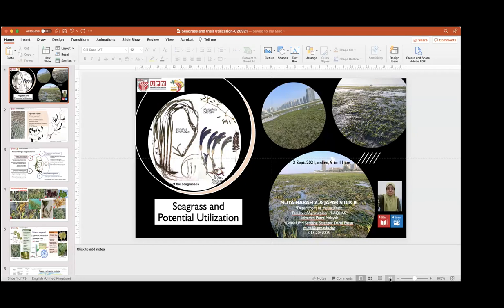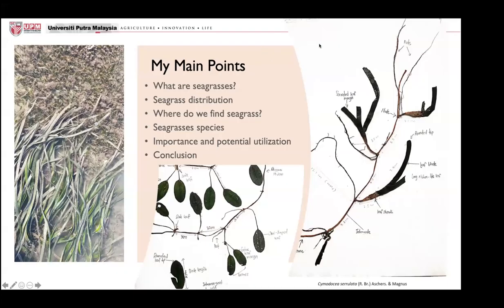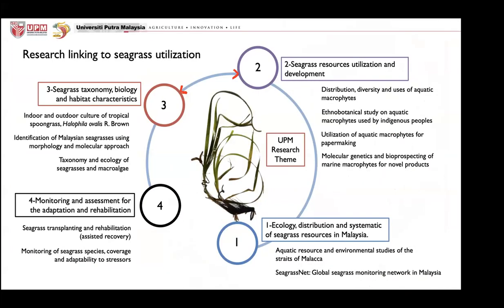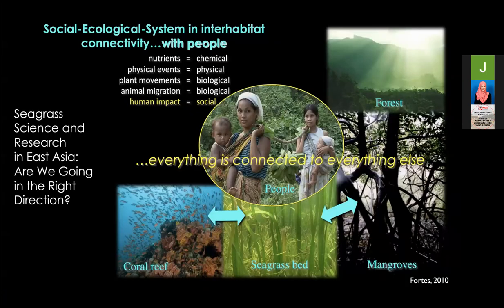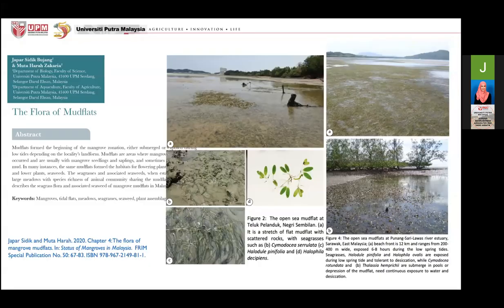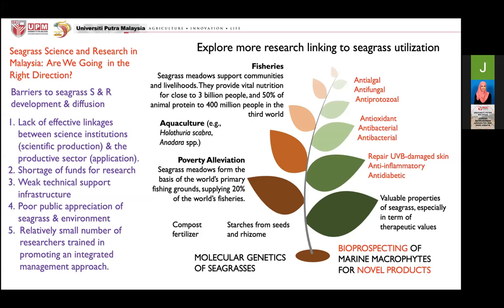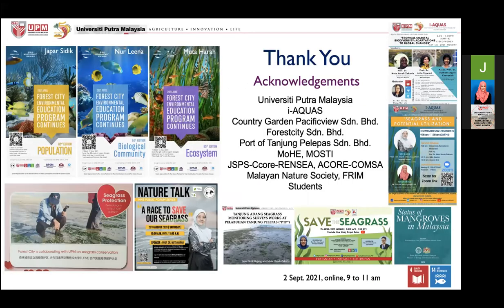"SEAGRASS AND POTENTIAL UTILIZATION" (I-AQUAS WEBINAR 6, 2021)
*Webinar Series # 6*
*I-AQUAS Distinguished Lecture Series (DLS)*
 "Seagrass and Potential Utilization"

SPEAKER
🧕🏼 Prof. Dr. Muta Harah Zakaria
Seagrass Expert, Associate Researcher of I-AQUAS, UPM

🛎️ MODERATOR
🧕🏻 Dr. Farah Izana Abdullah
Research Officer of I-AQUAS, UPM